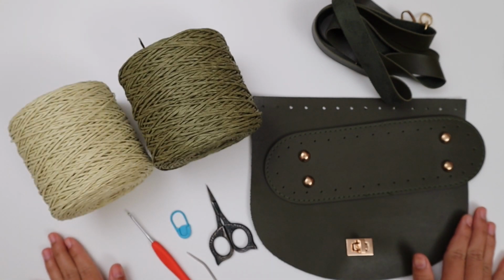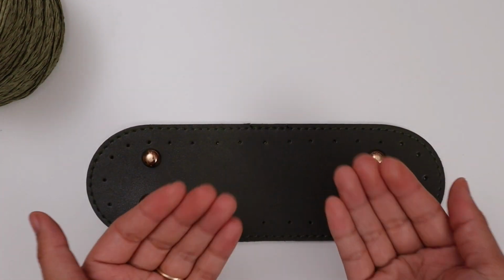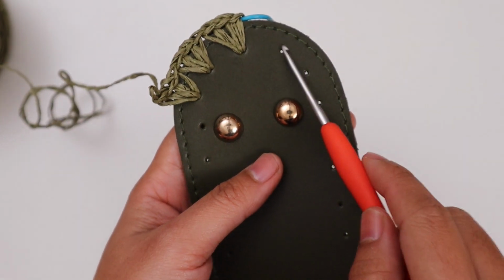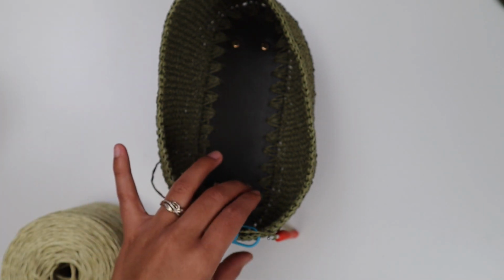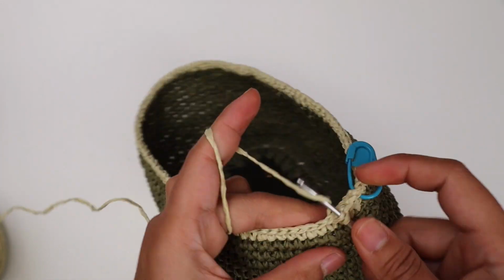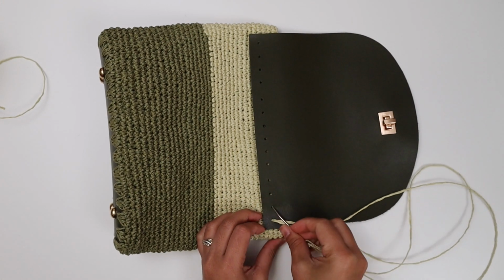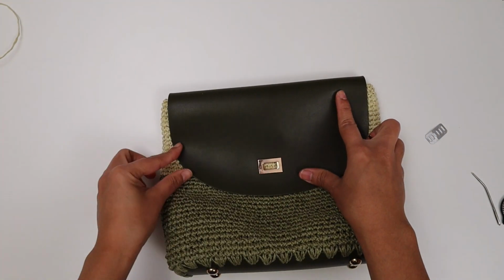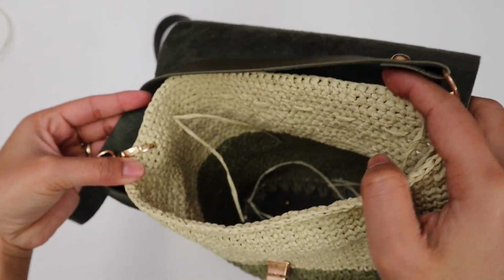Crochet Bag Pattern for Beginners/ Learn to Crochet a Bag/ Crochet Bag Kit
This crochet bag pattern for beginners was inspired by a gift sent to me by Perfect Yarns. Learn to crochet a bag the easy way with one of their crochet bag kits, some simple paper yarn and this free tutorial!

I've been making and teaching how to crochet bags and purses for several years, and this is the easiest solution I've seen yet for the beginner bag maker.

If you've ever wanted to learn to crochet a bag, this easy crochet bag tutorial is a great option.

I'll include a link to the written pattern as well. Hope you enjoy, happy crocheting!

Color A : Green ( 150 yard )
Color B : Sage ( 120 yards )
Crochet hook size 2.5 mm
Yarn needle
Stitch marker

*The Yarn is NOT part of the kit, so you'll have to order it separately.

Measurements: 23" Circumference X 8" Tall

I'm not going to make a lining for my bag, but if you want to add a lining for your crochet bag, here’s the video tutorial for the method I like to use